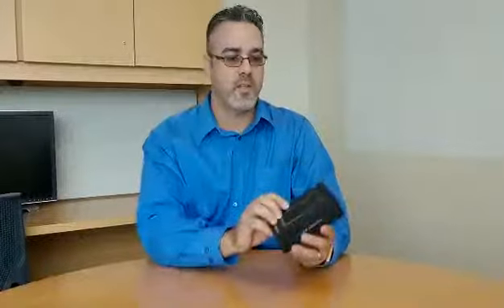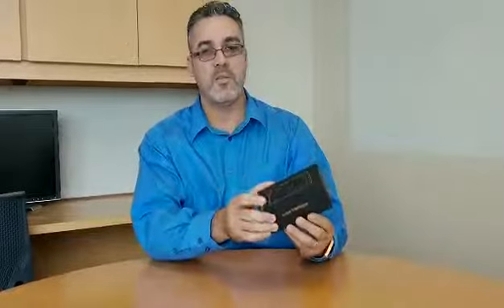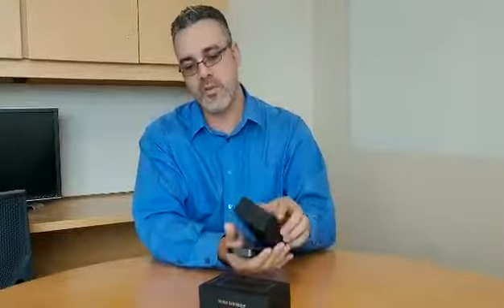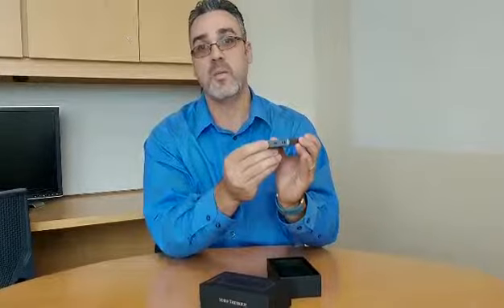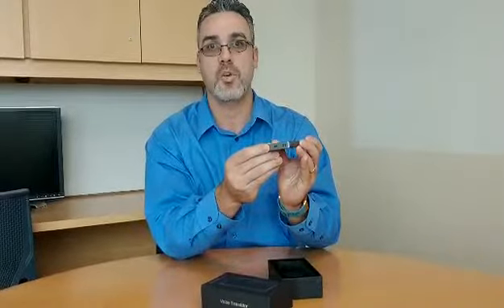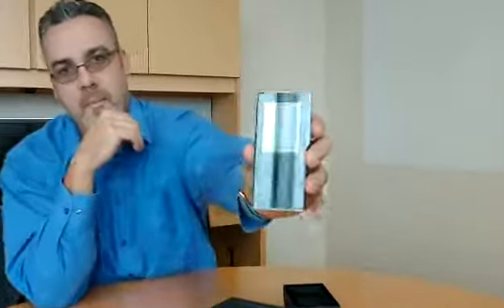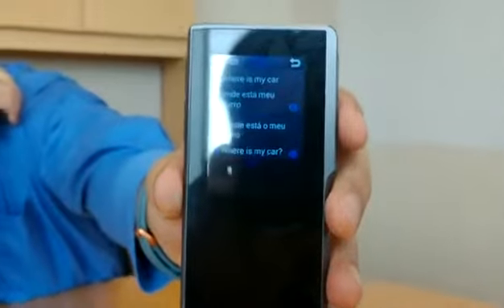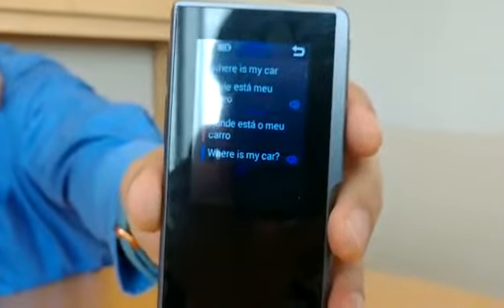Travel around the world, personal assistant, you deserve it translator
2.4-inch high-definition touch screen, 70 languages ​​for mutual translation, wifi link, suitable for traveling abroad, office learning exchange